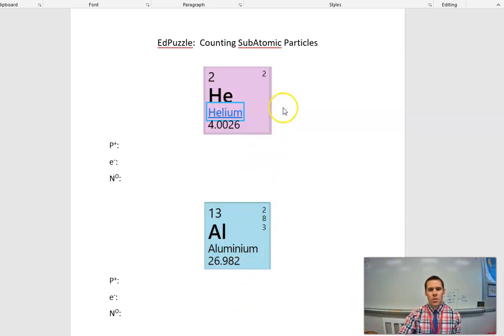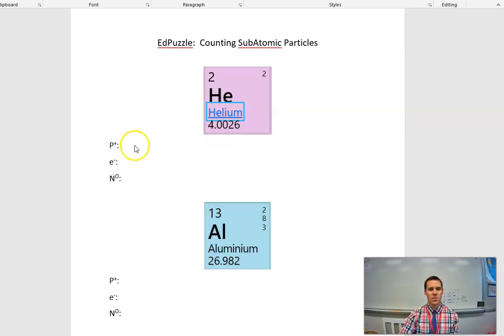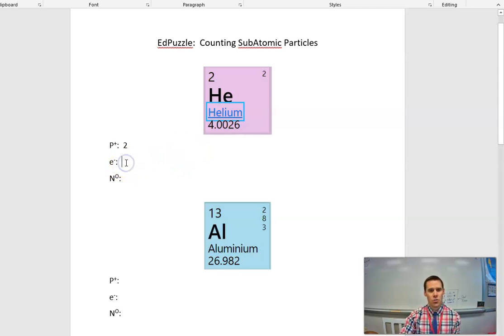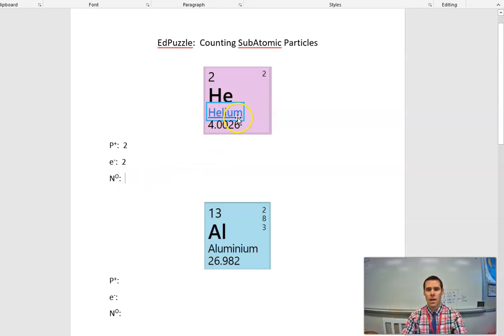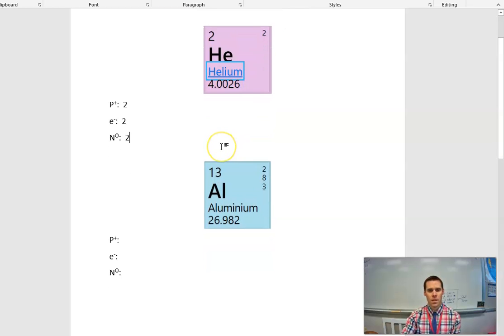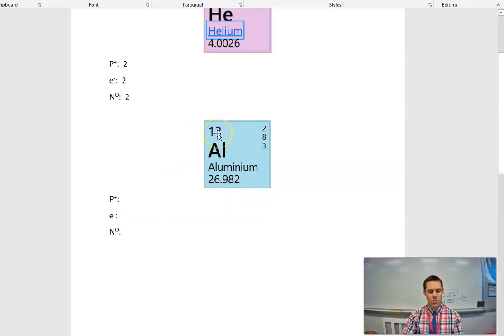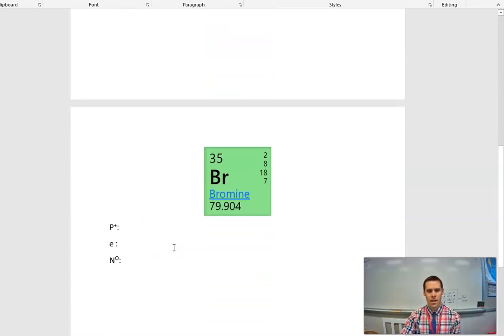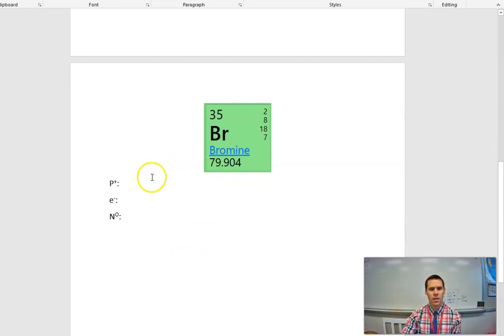EdPuzzle Sub-Atomic Particles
This video is meant to be compatible with the EdPuzzle app allowing students to attempt to identify how many subatomic particles are in various neutral atoms on the periodic table.